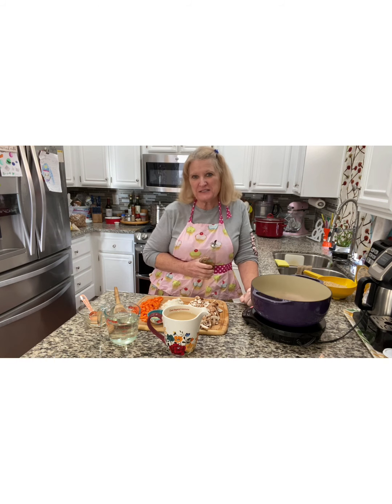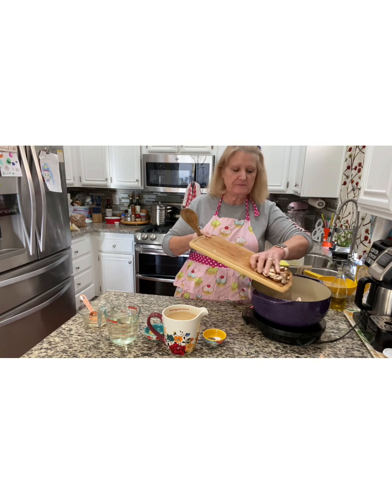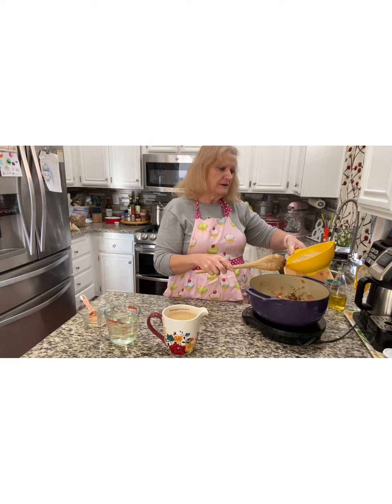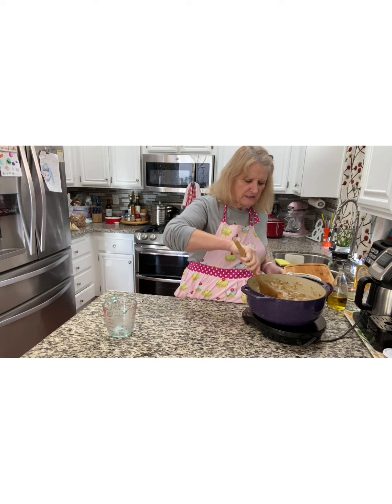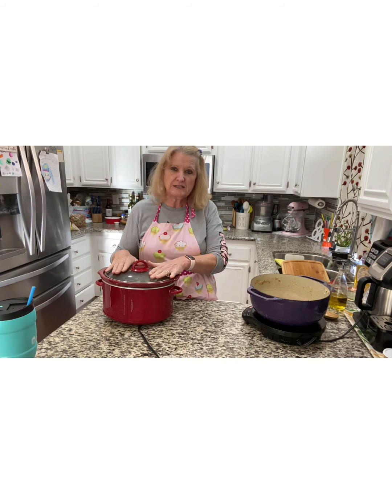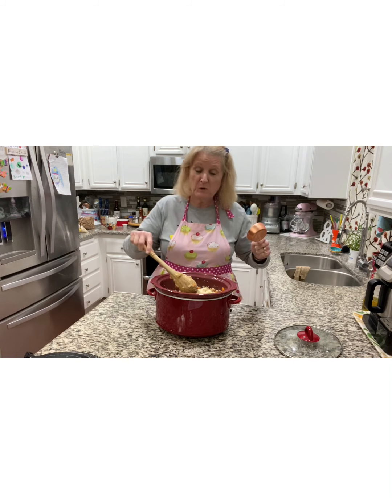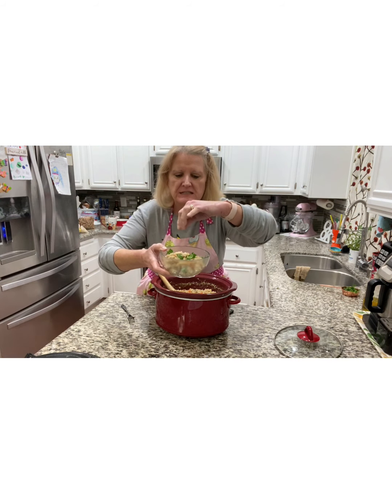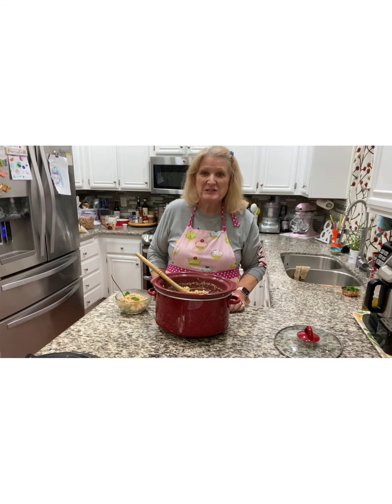Risotto - In the Slow Cooker and made with barley instead of rice!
In this video, I show you how to make Pearl Barley Risotto in the Slow Cooker! I know, right?

Here is the list of ingredients:
2 tablespoons olive oil
1 onion, chopped
½ teaspoon salt
½ teaspoon ground black pepper
8 ounces cremini mushrooms
1 ½ cups pearl barley
1 teaspoon dried thyme
2 medium carrots, diced
3 cups vegetable broth
½ cup Parmesan cheese, grated
1 tablespoon apple cider vinegar
1 ½ cups water
½ cup dry white wine
¼ cup fresh parsley, chopped, optional

Mary